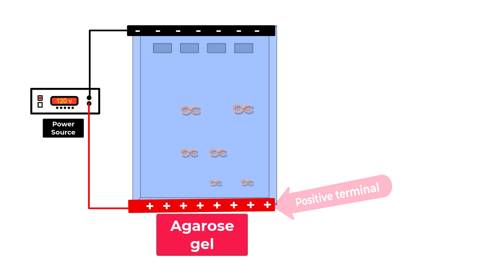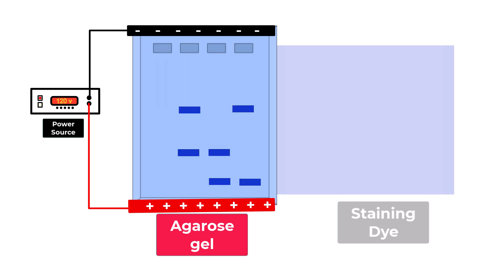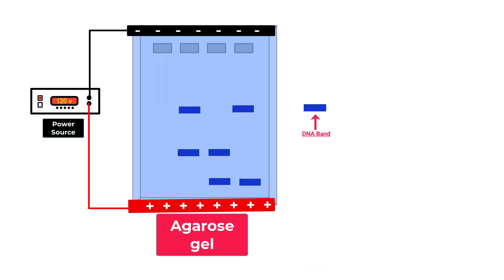Agarose gel electrophoresis (Animation)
Agarose Gel Electrophoresis is a technique we use to separate DNA, RNA, or Proteins.
This animated video explains:
1. Agarose gel electrophoresis (Animation)
2. Agarose gel electrophoresis of DNA
3. Agarose gel electrophoresis practical
4. Agarose gel electrophoresis procedure
5. Agarose gel electrophoresis preparation
In the first step, we prepare the Agarose Gel. For this purpose, we mix up the Agarose Powder with a Buffer. Next, we heat this up until the mixture dissolves completely. In the next step...for further detail, WATCH THE VIDEO.